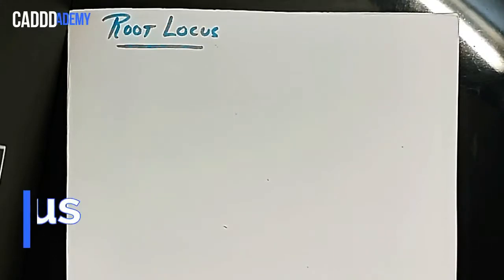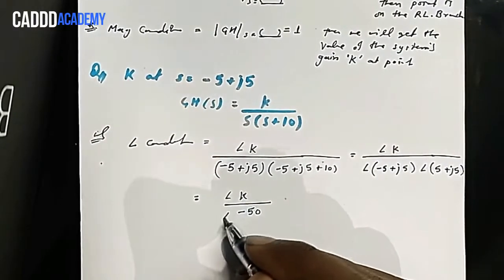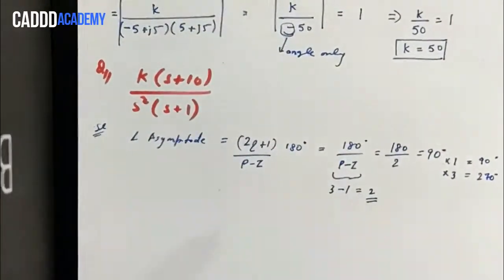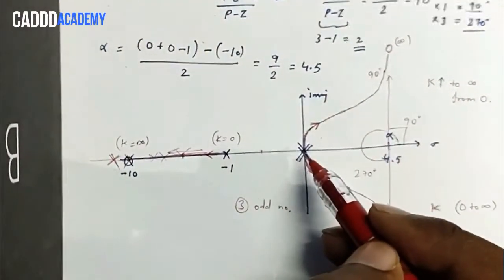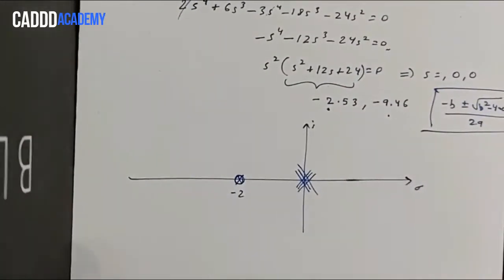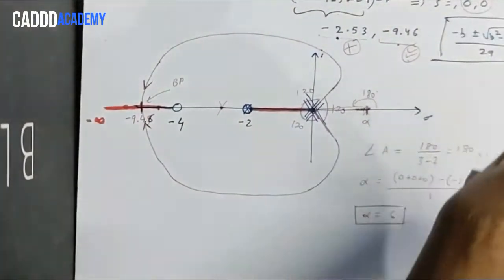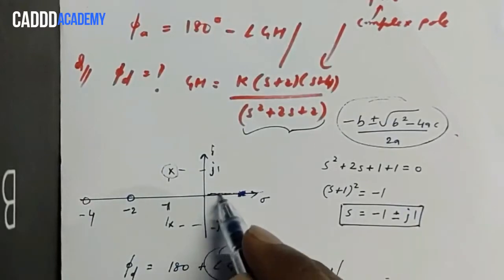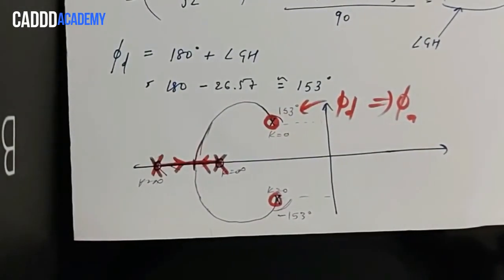Root Locus Technique | Simplified Complete Explanation | Control Systems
Root Locus Technique :
Explaining the need of root locus diagram. Explaining all the steps (in detail) required to draw the root locus diagram.